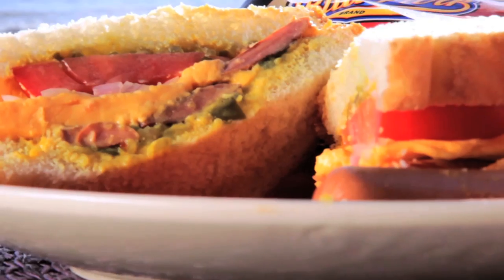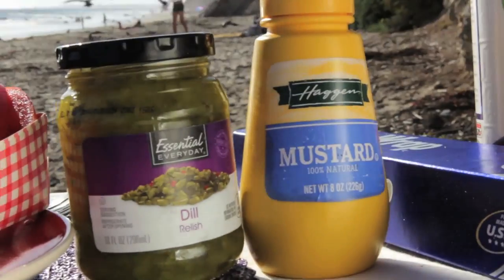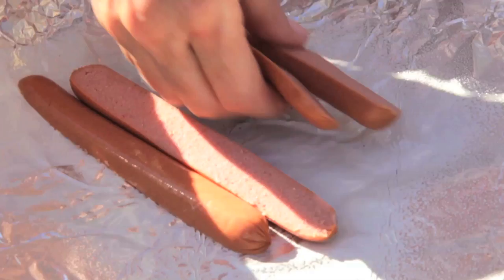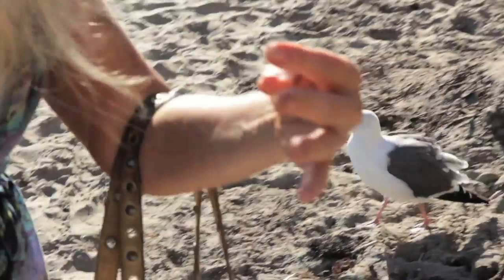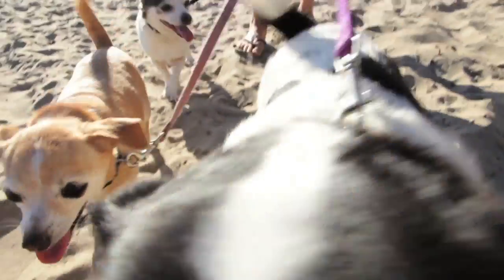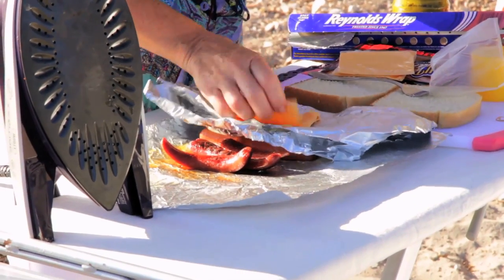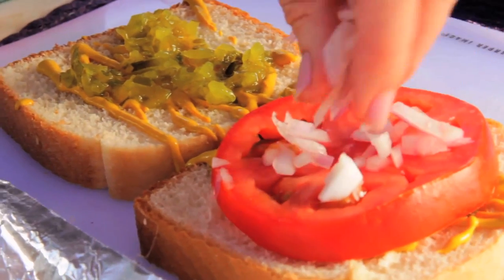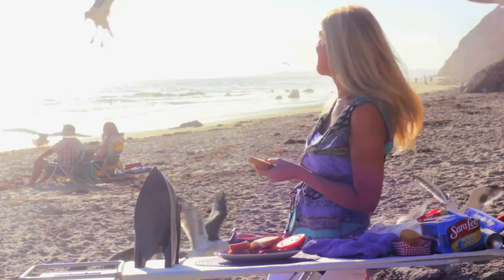How to Make a Hot Dog Cheese Sandwich Recipe with an Iron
Episode 7b:  Rebecca Brand, The Iron Cook shows how to make a Grilled Hot Dog Cheese Sandwich Recipe with an Iron.  How to cook Hot Dogs, and How to Cook Grilled Cheese with an Iron, is a easy once you master the techniques.